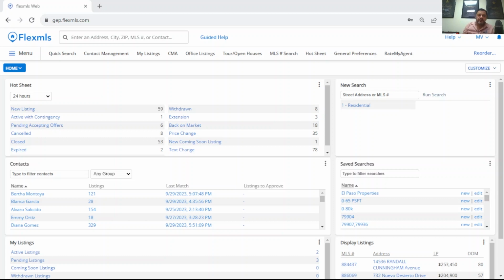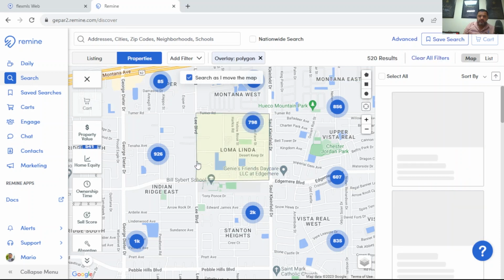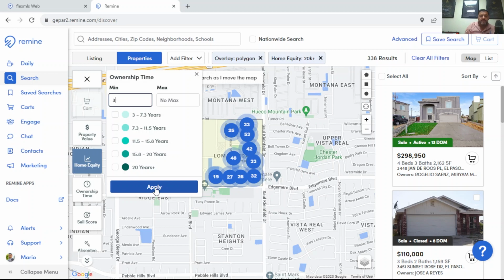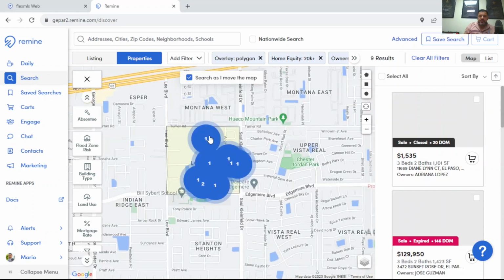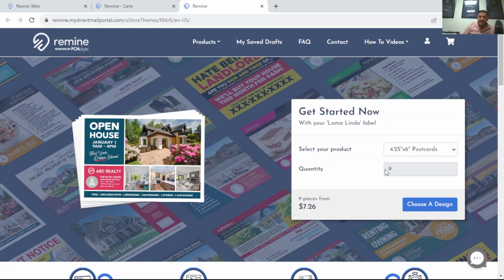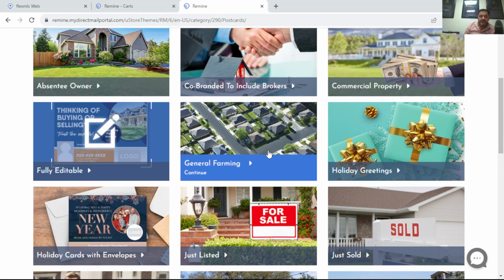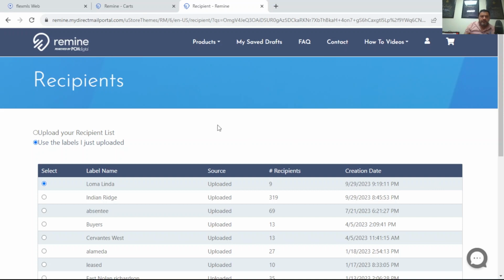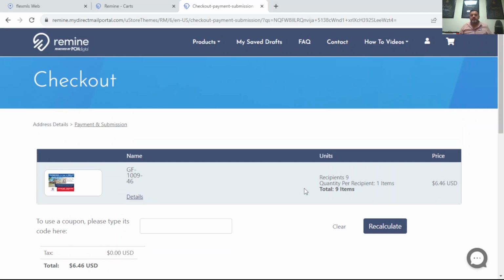Postcard and Letter Mailers using Remine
How to send postcards and letters using Remine.

Note: This is just a review on how to use Remine software to send postcards and letters. This video is not to promote any specific software.

 Mario Velasco - Texas & New Mexico Broker